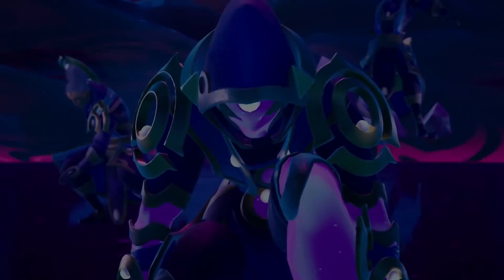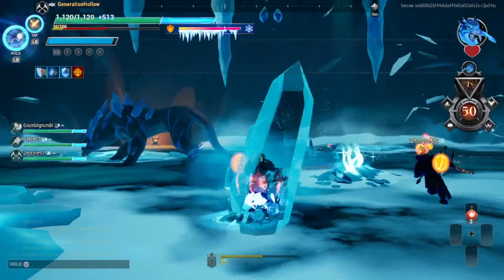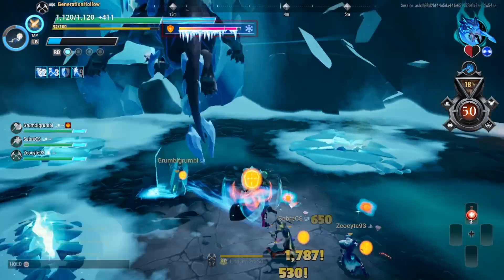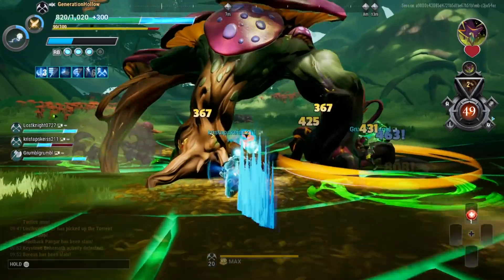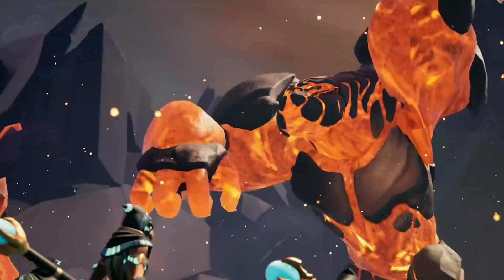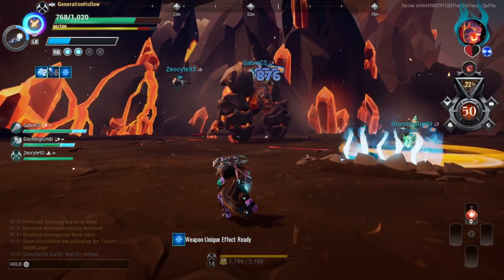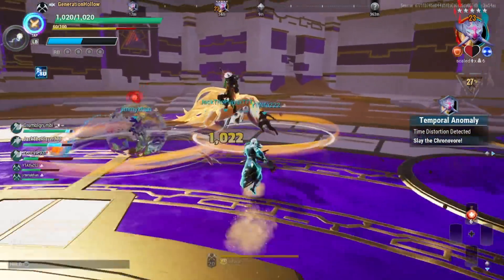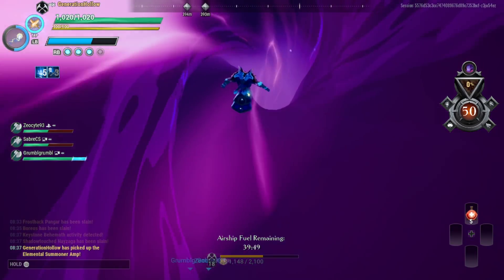The Top 5 Dauntless Monsters that Should be in Monster Hunter! (Discussion/Fun)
Dauntless Behemoths have incredible designs but which are best? Enjoy!

Dauntless is a Monster Hunter like game that has you take on the role of a Slayer to bring down the Monsters or Behemoths. Lets see how it compares in a Dauntless VS Monster Hunter situation. Lets see how the Dauntless gameplay is, how the Dauntless armor functions and how the Dauntless Weapons work in this guide to this game. Pro and Noob take on Dauntless playthrough as we have Dauntless funny moments beating Dauntless Reforged as we wait for Monster Hunter Rise updates as we go over the Top 5 Dauntless Behemoths!